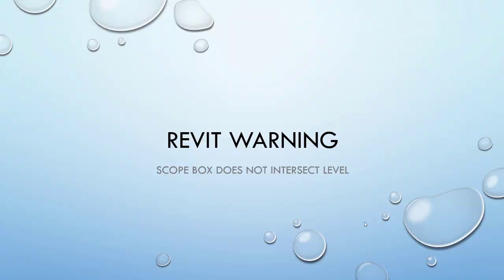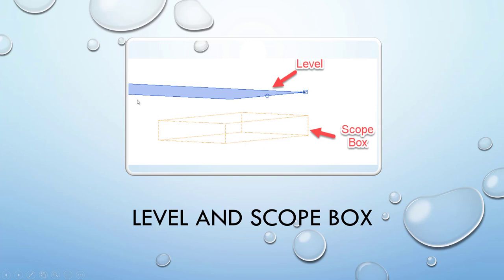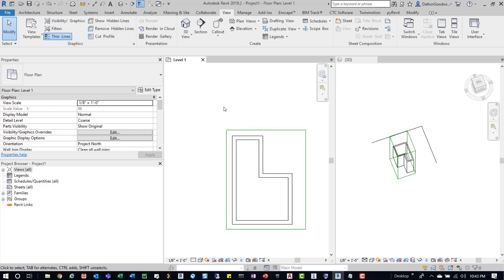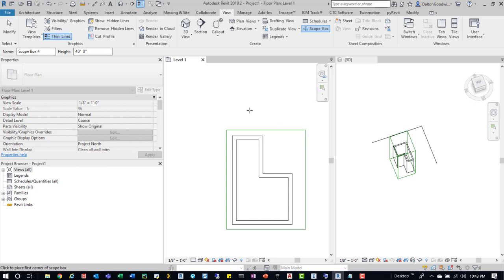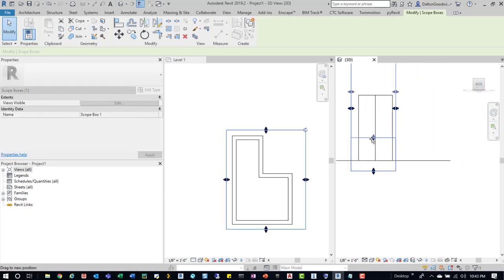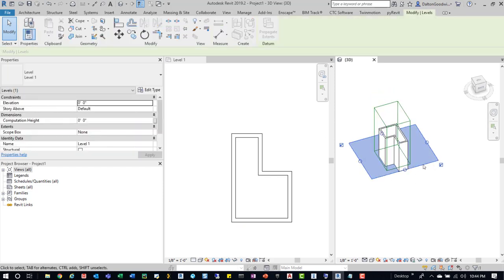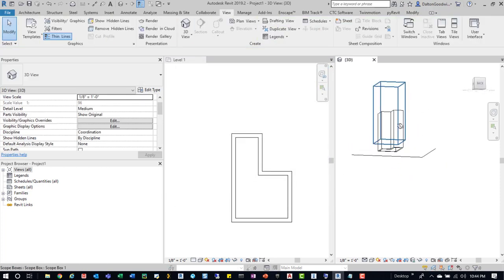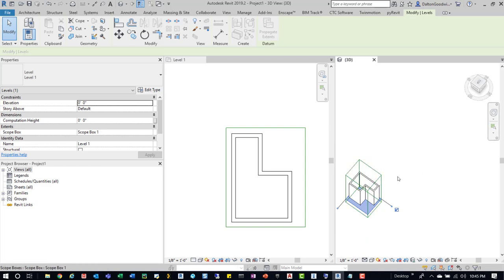Revit Warning | Scope Box Does Not Intersect Level | BIM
We look at The highlighted datum can not be associated with the specified scope box because the datum does not intersect the scope box warning. It is a simple fix but can get confusing trying to find out how.

Resources